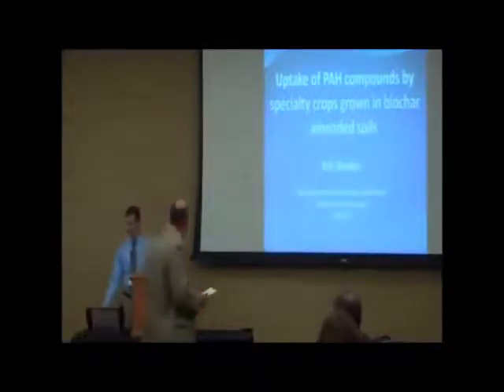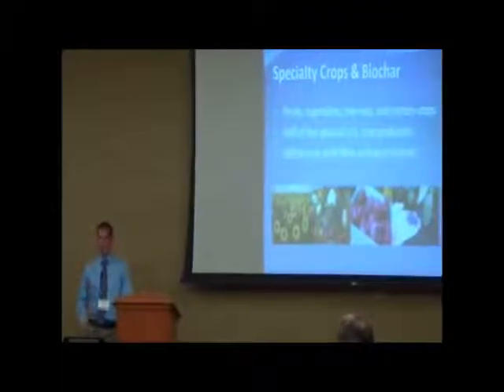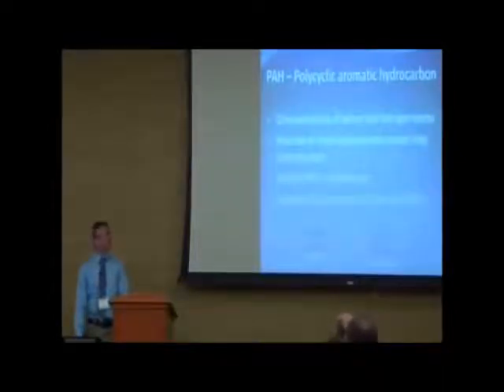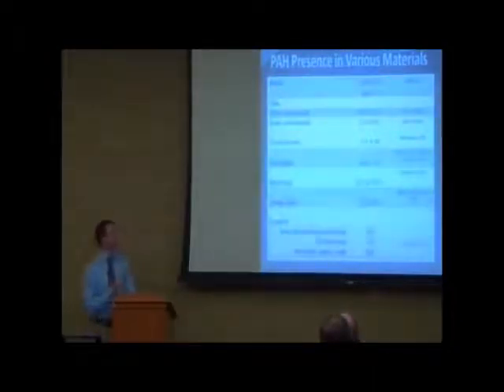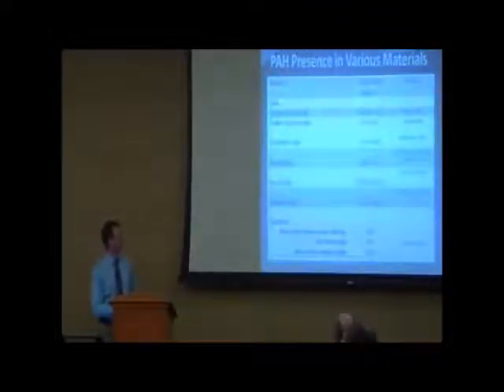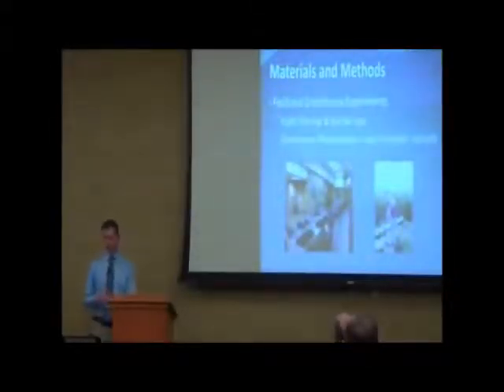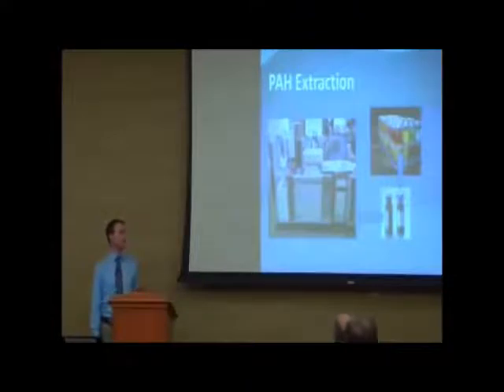Uptake of PAH compounds by specialty crops grown in biochar-amended soils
Presented on June 14, 2013, by Eric Nooker - Graduate Research Assistant, Department of Soil, Water, and Climate at the University of Minnesota-Twin Cities at the 2013 Midwest Biochar Conference.

Previous studies illustrated that biochars have sorbed polycyclic aromatic hydrocarbon (PAH) compounds as well as other organic compounds that could be of potential health concern. The PAH contents of biochars have been highly variable, with no clear understanding of ways to reduce their presence. Sorption of PAH compounds by biochar has been assumed to be strong, and due to limited water solubility, the potential of uptake by specialty crops grown in biochar amended soils were thought to be low. However, in this study, while sorption is still low, the potential exists for uptake and bioaccumulation of the PAH compounds by specialty crops. The uptake of PAH compounds from biochar appears to be controlled by (1) the plant species; (2) the PAH content of the biochar and the original soil; and (3) the native soil organic content.